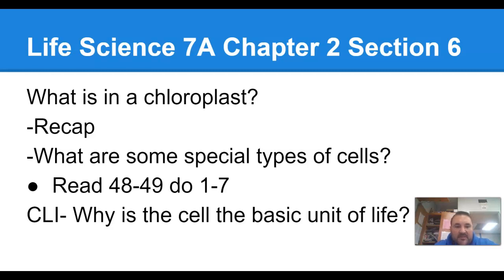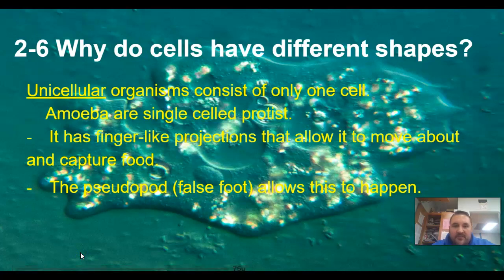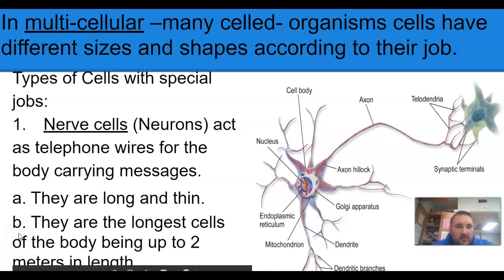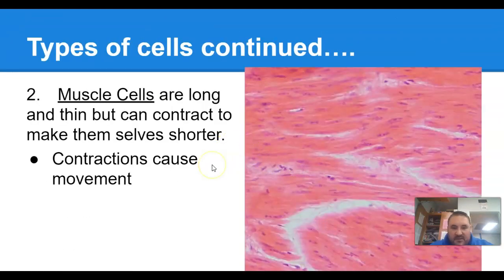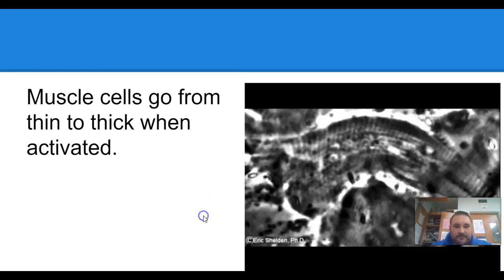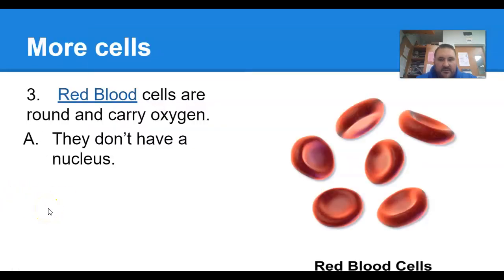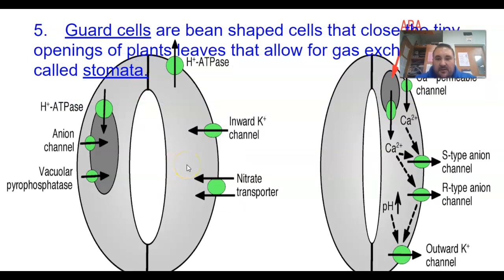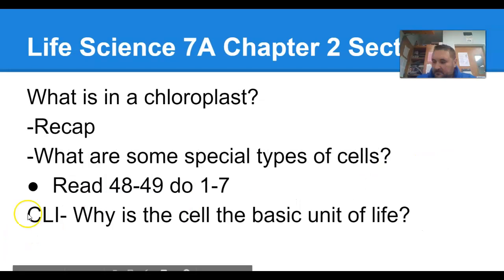Life Science 7A Chapter 2 Sec 6 Special Types of Cells